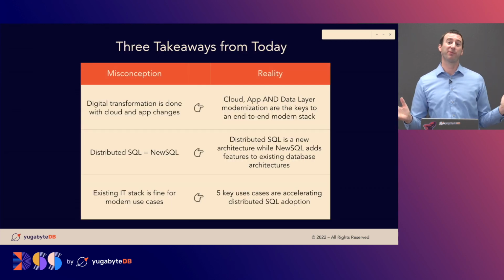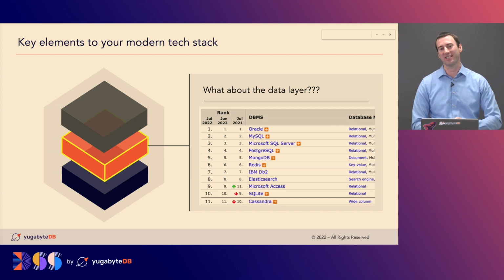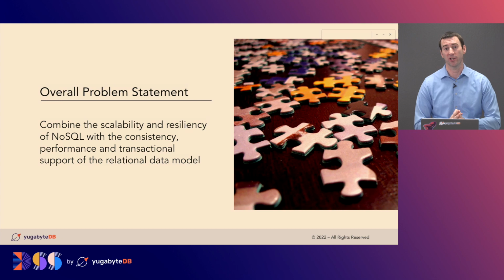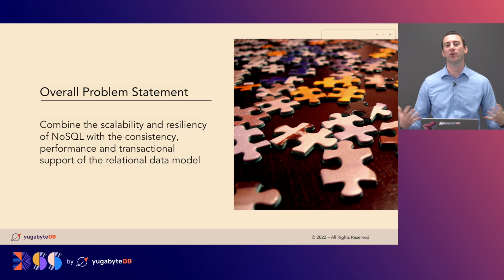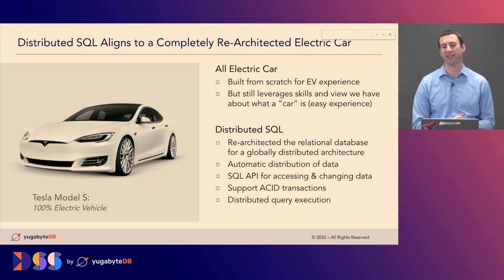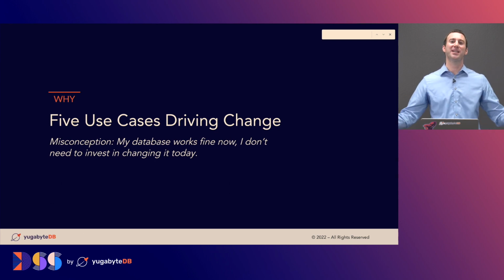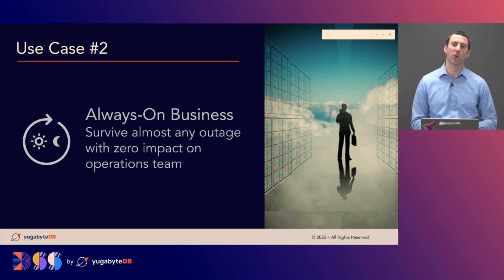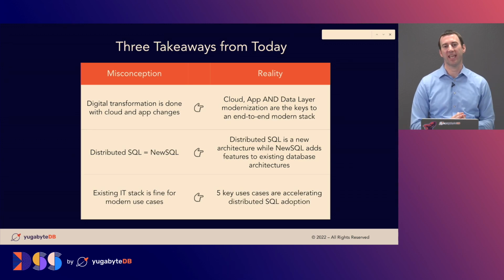Distributed SQL Summit 2022 | The Distributed SQL Database Behind Twitter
The data layer is the next frontier of modernization. But is distributed SQL, NewSQL or something else altogether the best choice?

Join this session to discover the fundamental differences between these databases. You’ll learn about the modern use cases that have forced a major evolution in the architecture and design of the data layer.